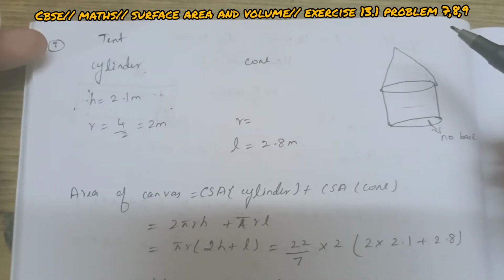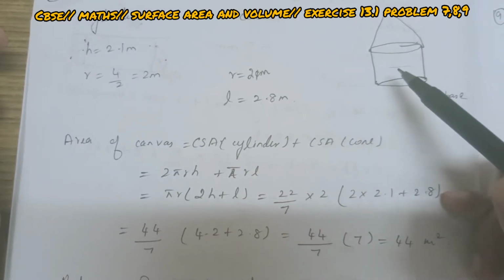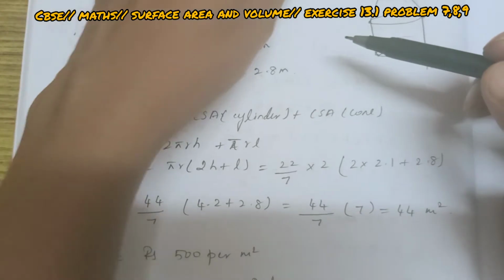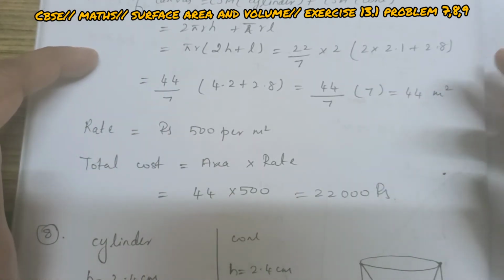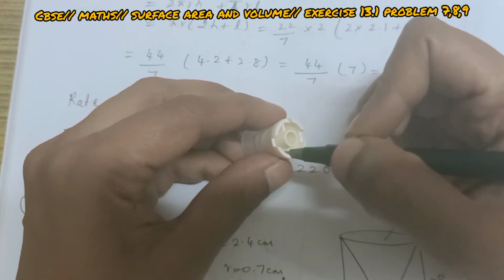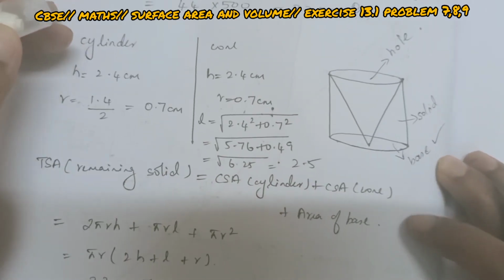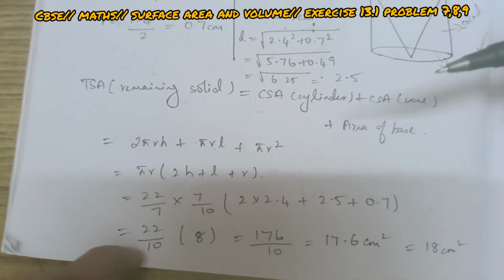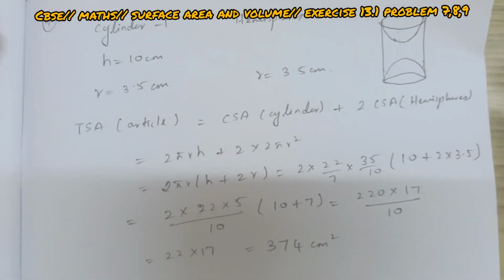Exercise 13.1 //problems 7,8,9//Class 10 //cbse maths// surface area and volume